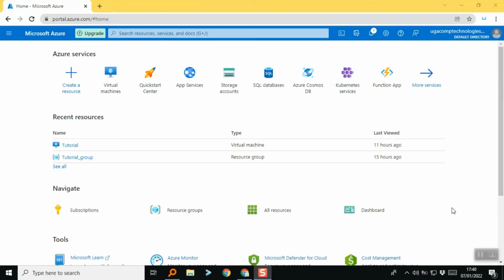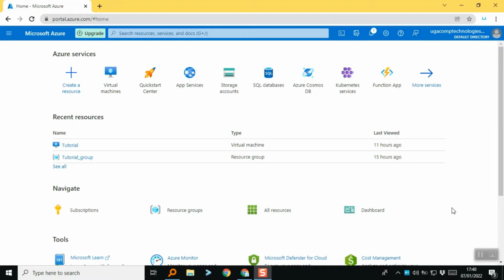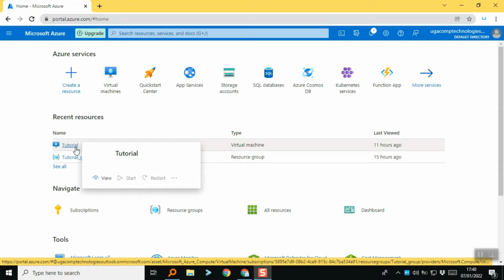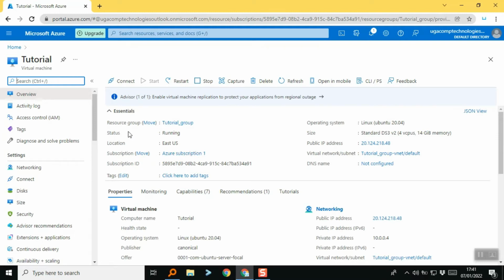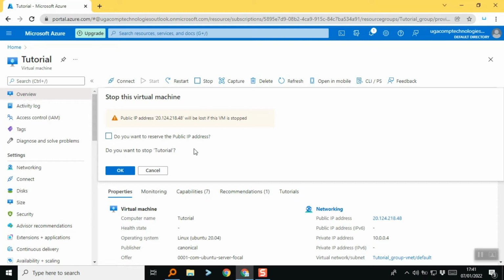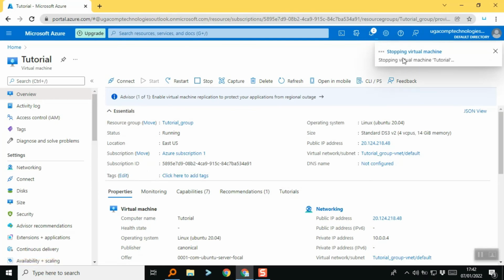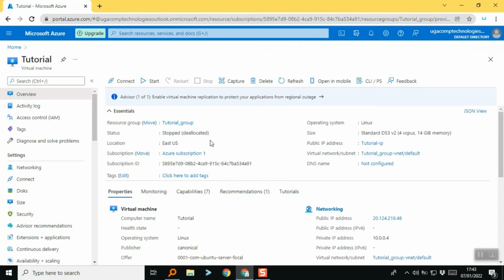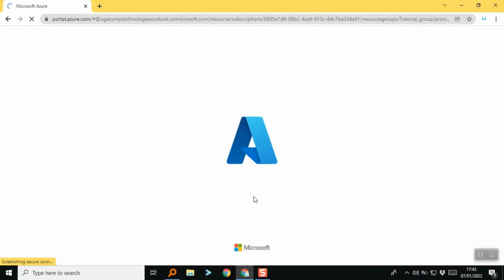How to stop an Azure Virtual Machine from running. Doing it the right way